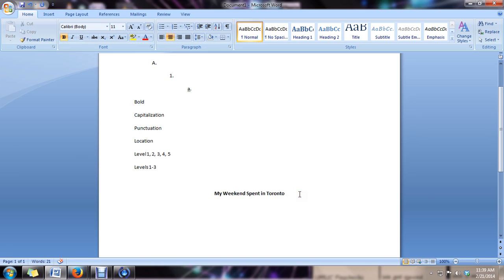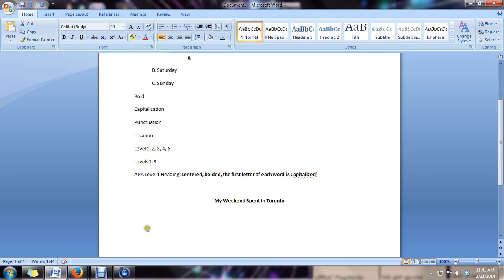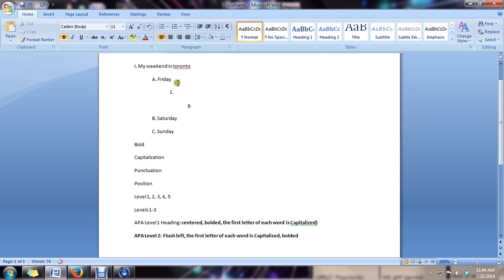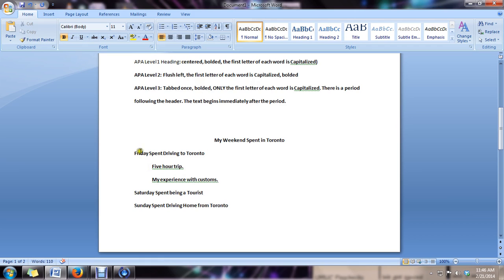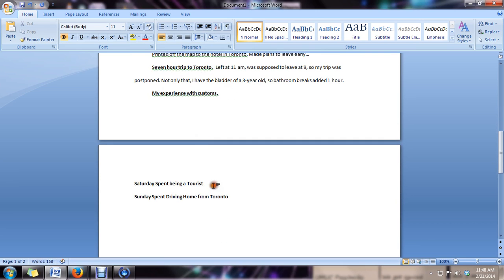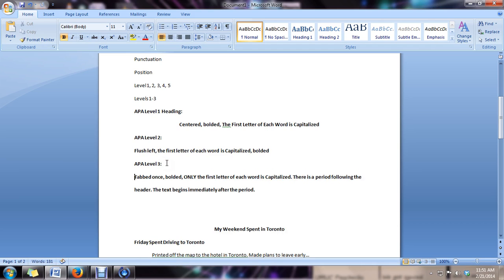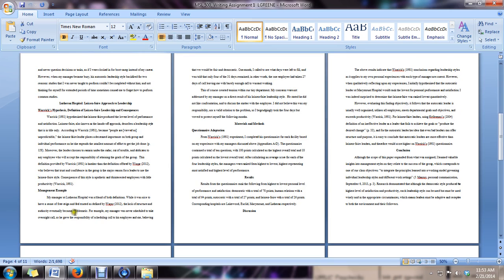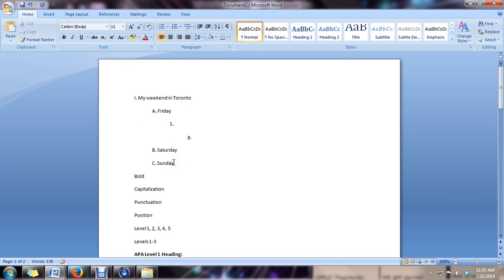APA Levels of Heading Audio Presentation 2